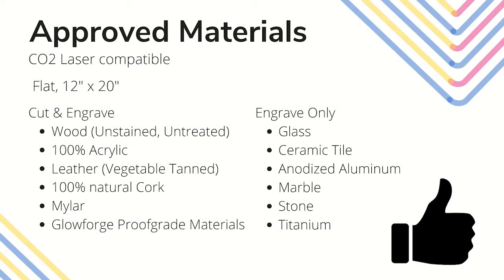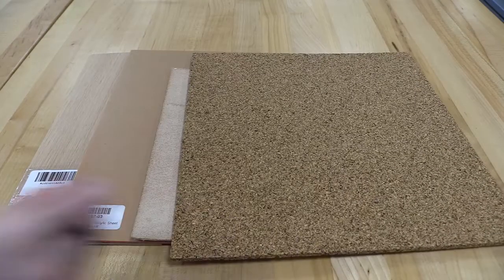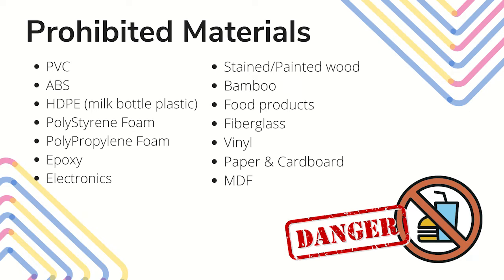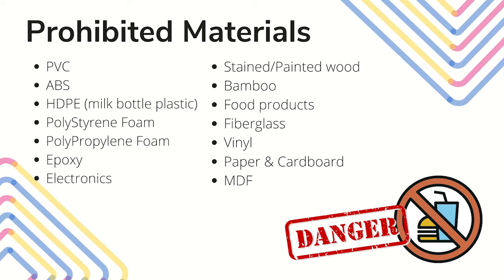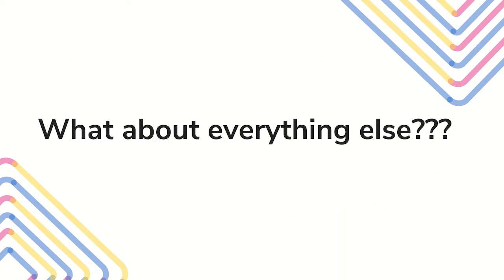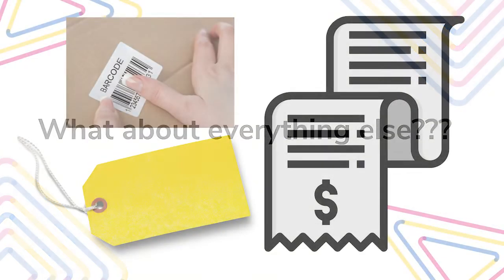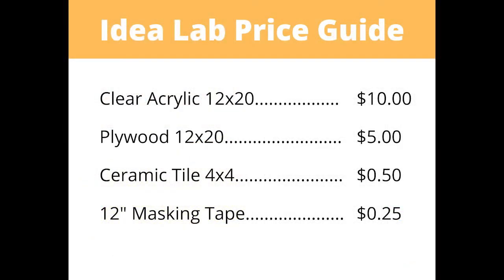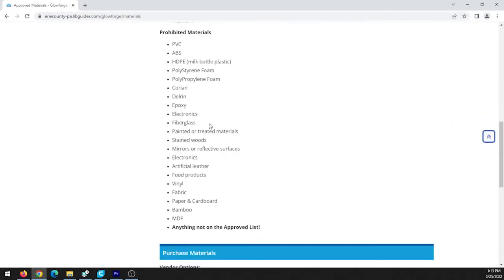Learn to Laser Cut and Engrave Class: Materials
Find out what materials you can use in the Idea Lab’s Glowforge.